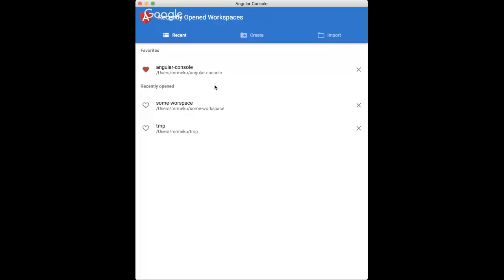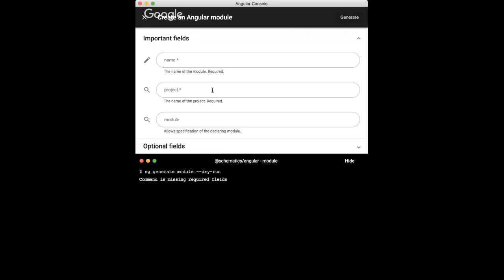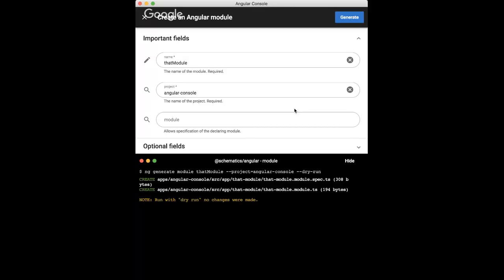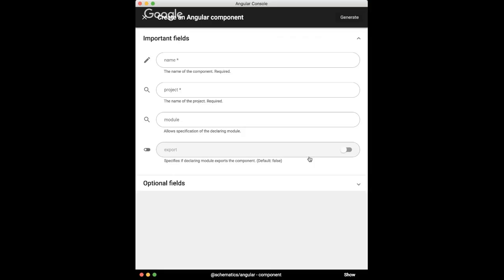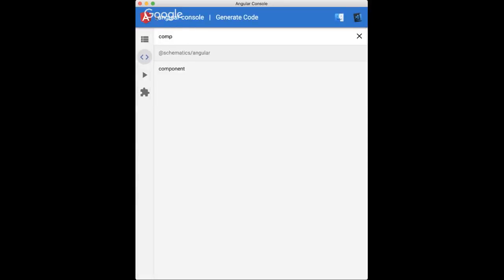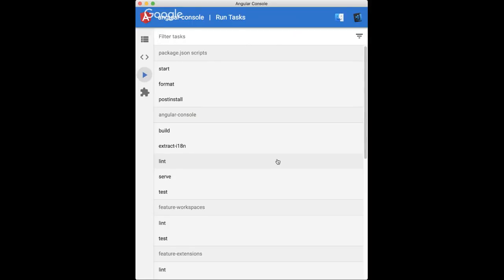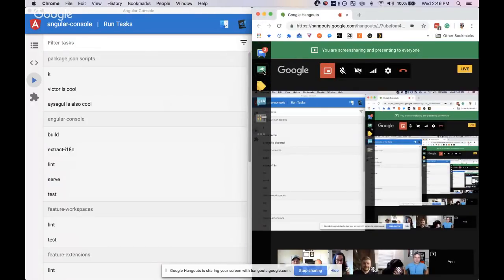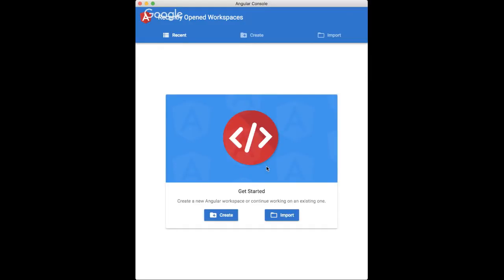ngAir 173 - Angular Console with Victor Savkin, Dan Muller, Ayşegül Yönet and James Henry